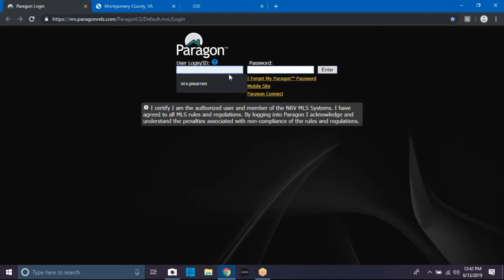Amy's Pricing Class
Amy teaches a class on pricing.